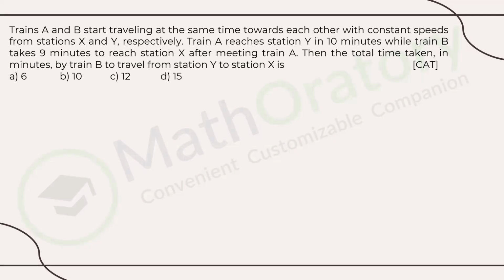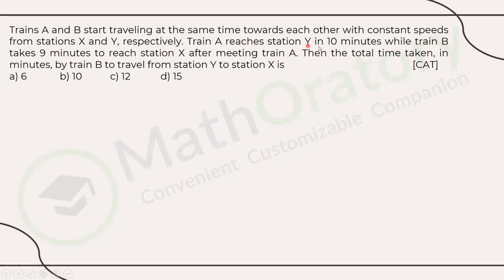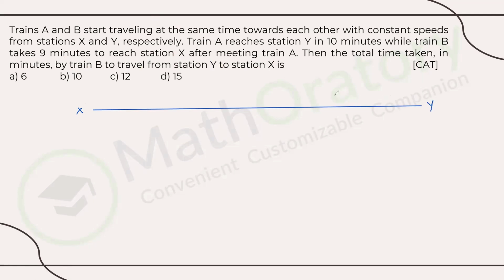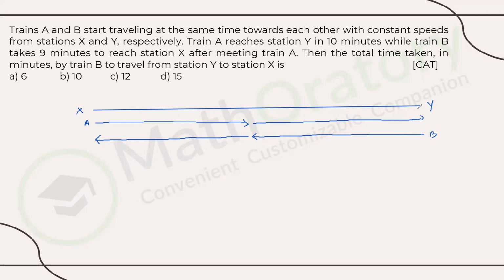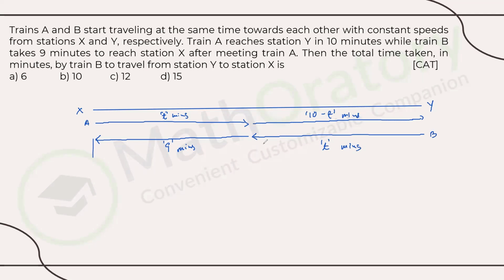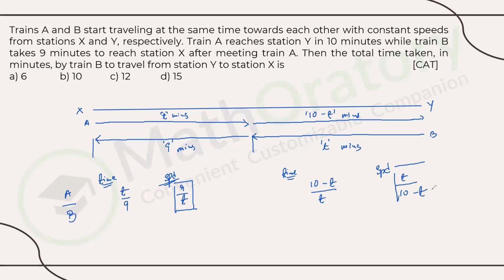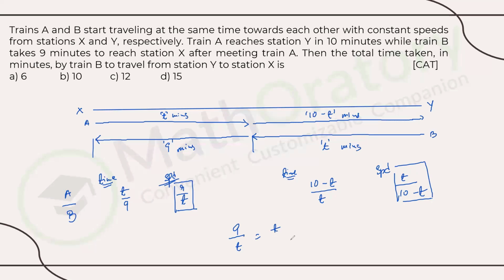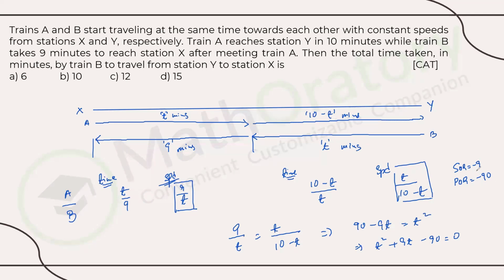Quant Power-Up: Tackle CAT QA - Time Speed Distance | Actual CAT Problem | Daily Practice #43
Today's Question: Time Speed Distance | Proportionality

Question Body:
Trains A and B start traveling at the same time towards each other with constant speeds from stations X and Y, respectively. Train A reaches station Y in 10 minutes while train B takes 9 minutes to reach station X after meeting train A. Then the total time taken, in minutes, by train B to travel from station Y to station X is
[CAT]
a) 6
b) 10
c) 12
d) 15

In this video, we explore a Time Speed Distance problem from CAT, providing a step-by-step solution, expert tips, and strategies to tackle similar problems effectively.